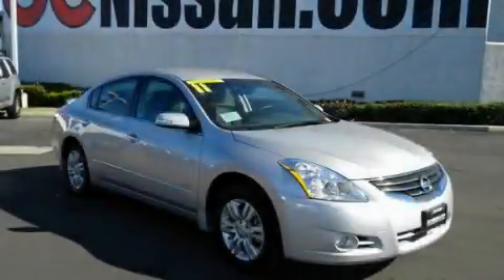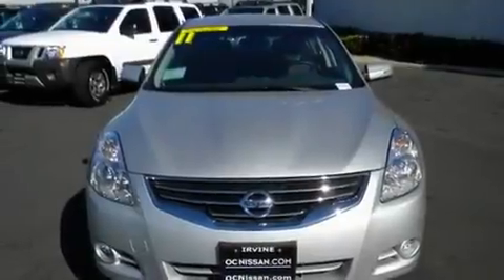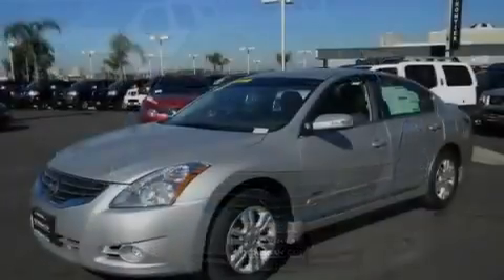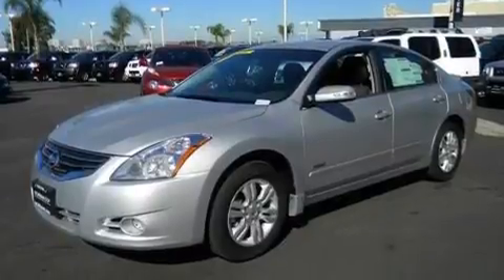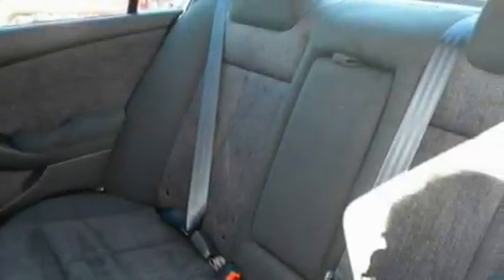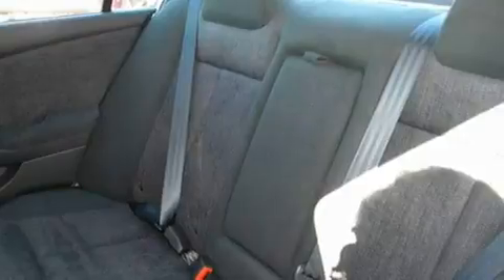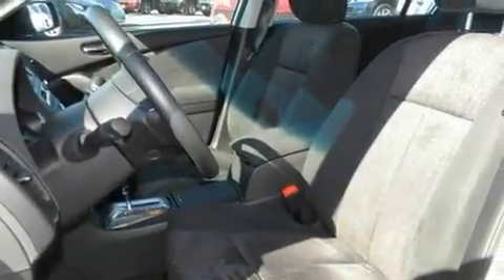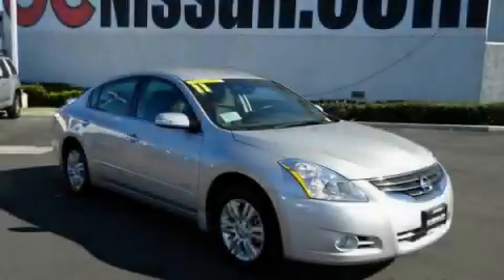2011 Nissan Altima Signal Hill CA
Year : 2011

 Make : Nissan

 Model : Altima

 Engine : 4-Cyl Hybrid 2.5L

 Trans . : CVT Automatic

 Exterior : Silver

 Miles : 8

 30 Auto Center Drive

 2011 Nissan Altima Irvine CA